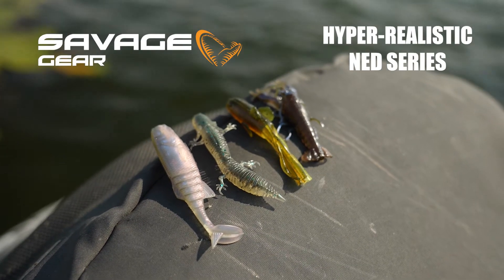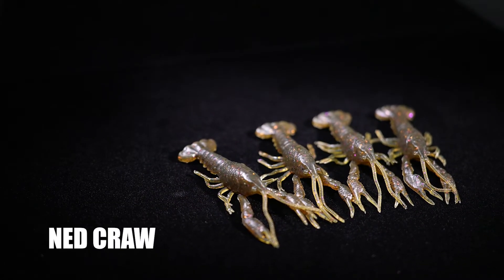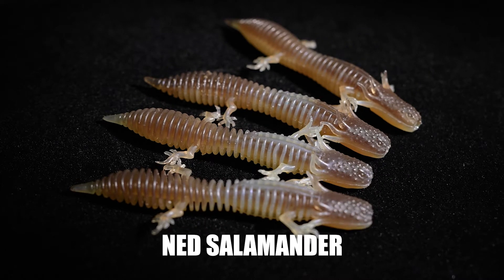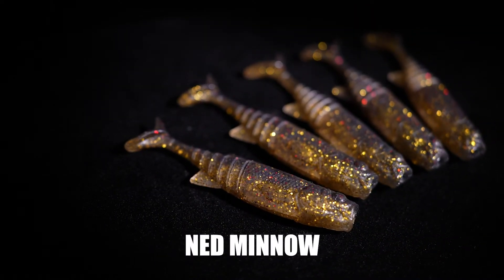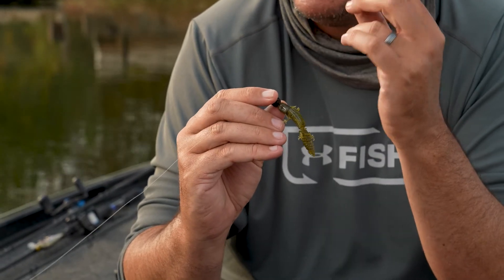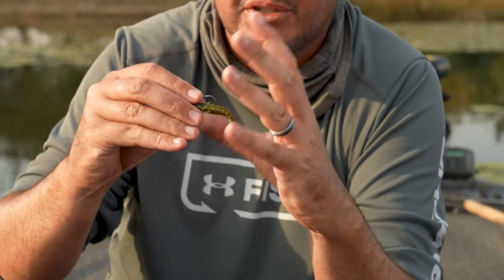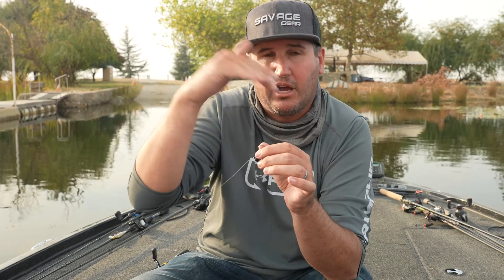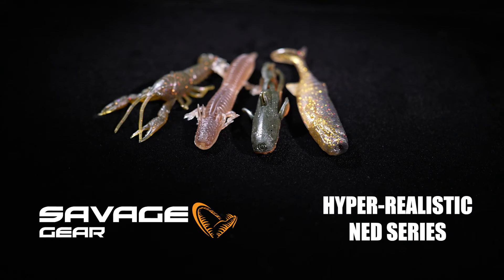Savage Gear Hyper-Realistic Ned Series with the Informative Fisherman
Savage Gear is leveling up the NED fishing game with Nick Smith the Informative Fisherman.
• Hyper-Realistic Profile
•Custom Duratech Formulation For Lifelike Feel And Durability
• Salt Infused For Ideal Buoyancy
• Scent Infused To Trigger Feeding and aggression
• Designed To Be Fished On SavageNed Heads